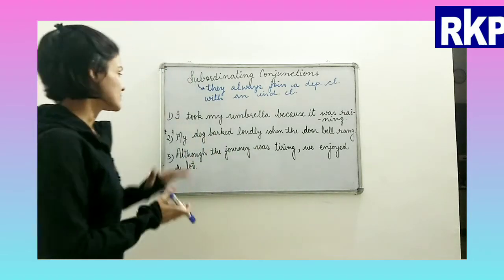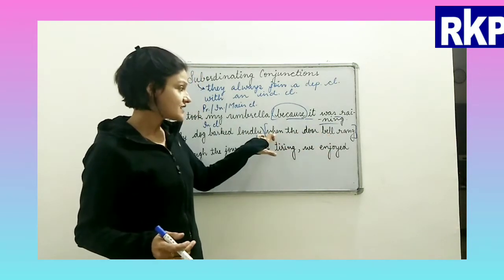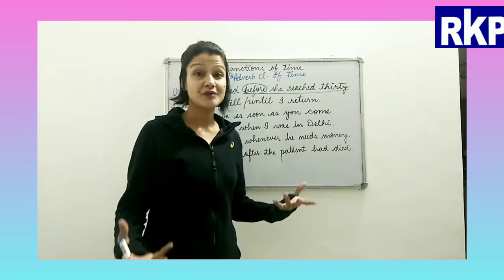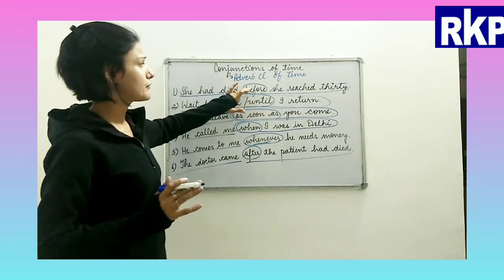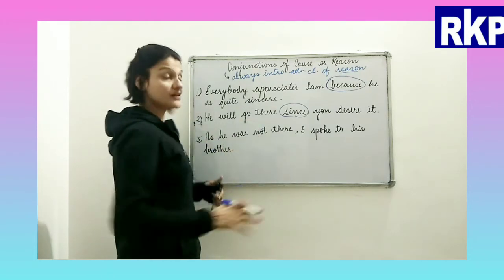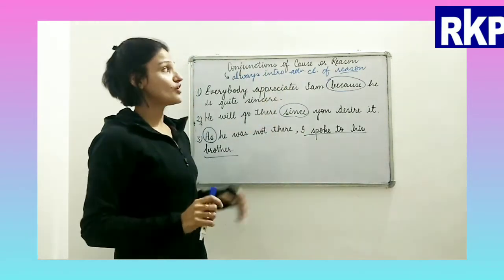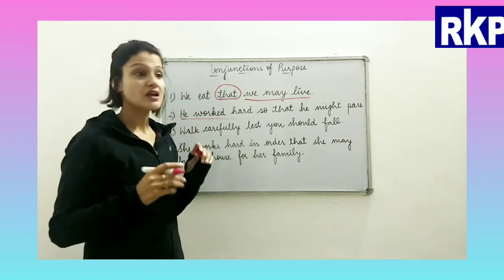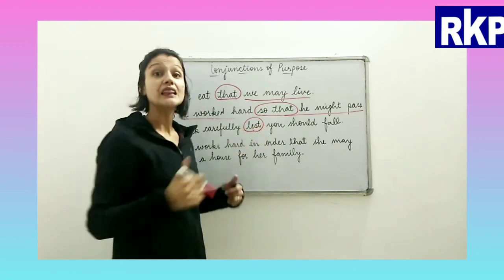Conjunctions (Part-2) by Benu Sehrawat